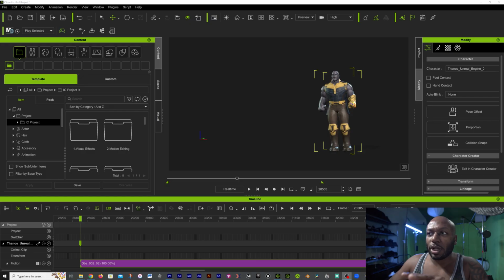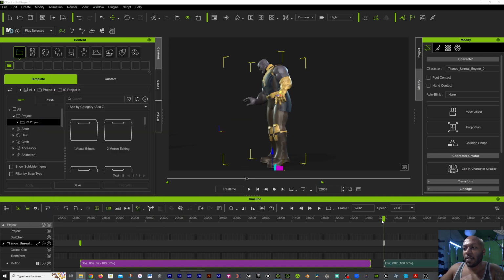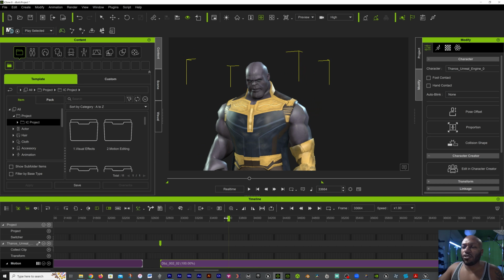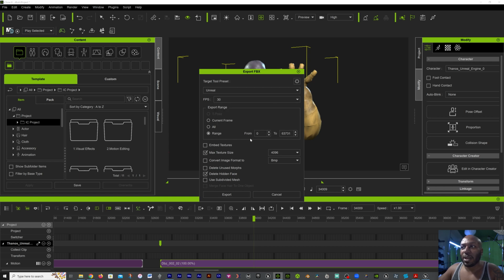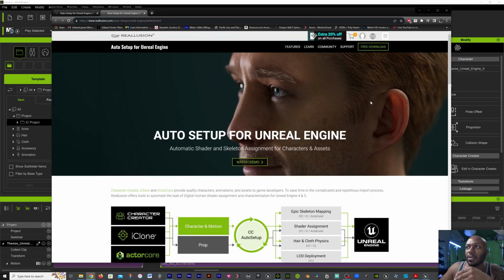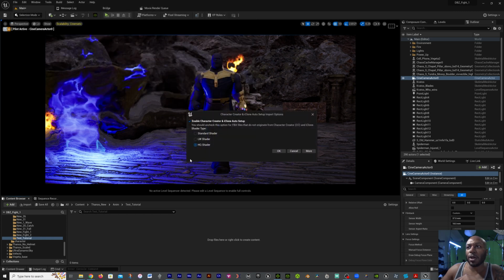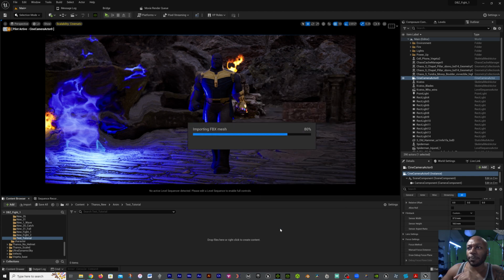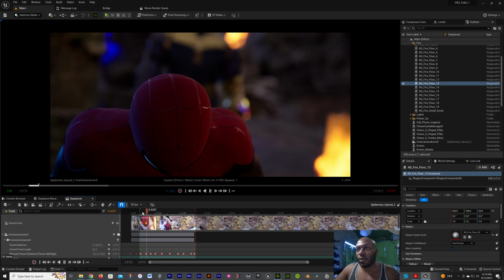Workflow - Exporting FBX Animation - iClone 8 to Unreal Engine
I'm not an expert on this (Self taught through Youtube University).
Passing my knowledge on how I export FBX animations from iClone 8 to Unreal Engine. Also, showing a little bit of the project I'm working on where Thanos vs Kratos vs Vegeta.

An fbx dance file I created for you to test